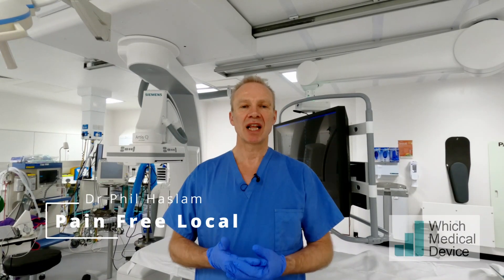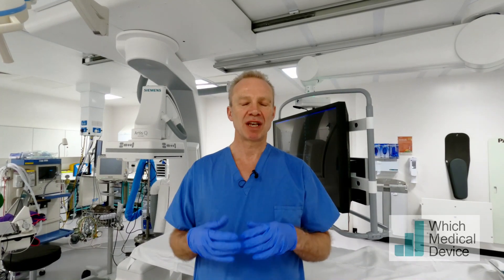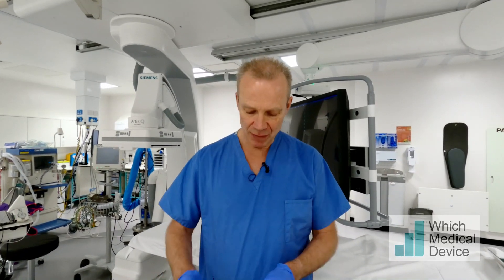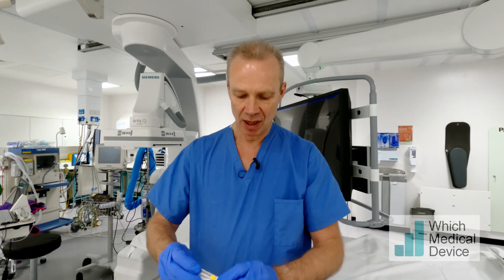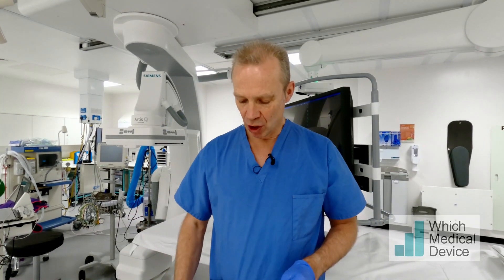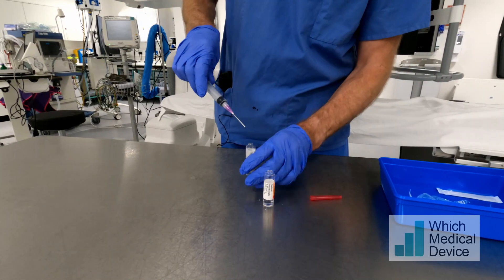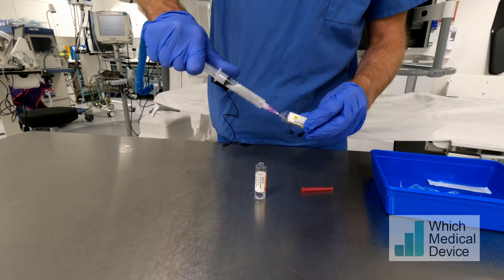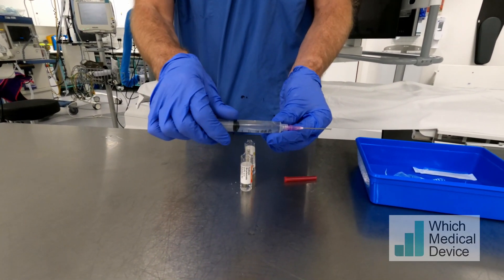How to give pain free local anaesthetic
This short video shows how you can neutralise the acidity of local anaesthetic to give pain free local injections for procedures.
The local anaesthetic often seems the least important part of the procedure for us, but for the patient it is perhaps the most important step. I would say that you should start the procedure as you mean to go on, ie cause as little discomfort as possible. Hopefully make the whole procedure pain free and that starts right at the very beginning!

Dr Eyas Qasem, Specialist Registrar in IR